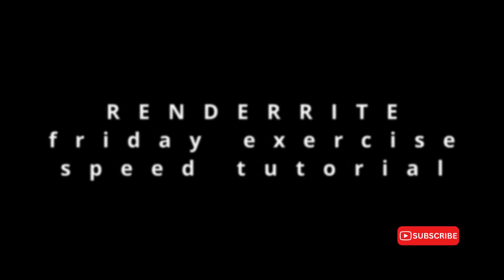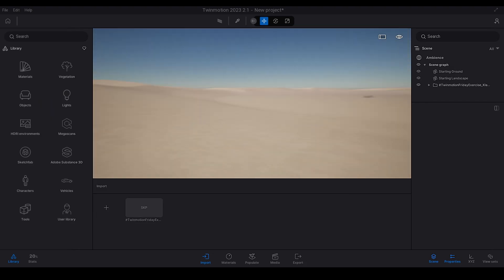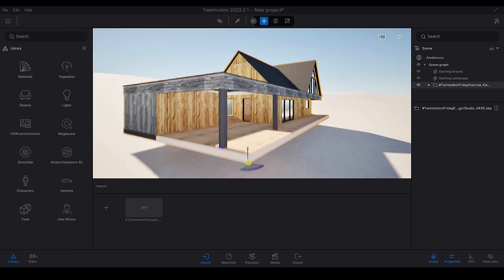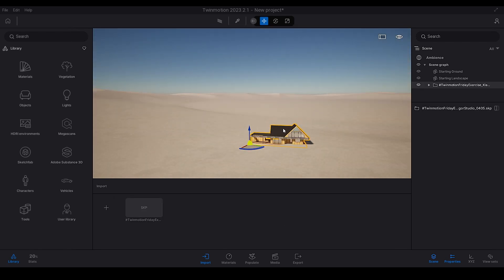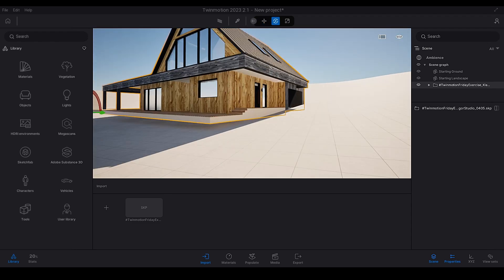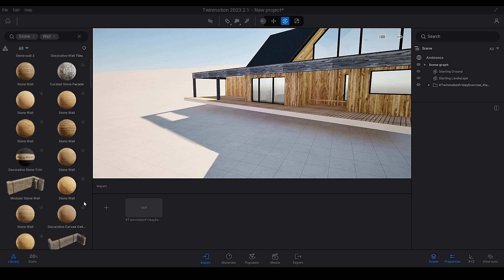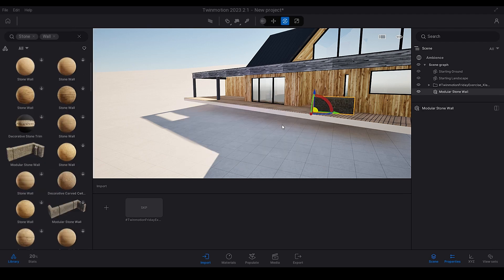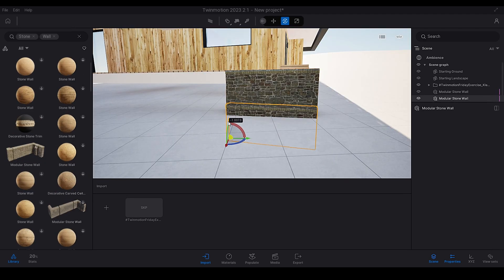Twinmotion Friday Exercise | Exterior Render Tutorial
Welcome to our Twinmotion Friday Exercise tutorial! Whether you're a beginner or an expert, this tutorial has something for everyone.

We understand that things might seem to move quickly in this video, but fear not! You have full control over the playback speed using YouTube's playback settings. Simply adjust the speed to slow down the video for more detailed instructions and insights.

In this fast-paced tutorial, we'll guide you through importing your models, applying realistic materials, and creating captivating renders in Twinmotion. It's a whirlwind of knowledge packed into one video!

So grab your favorite drink, settle in, and let's embark on this Twinmotion journey together. Let's make your architectural visions a reality!